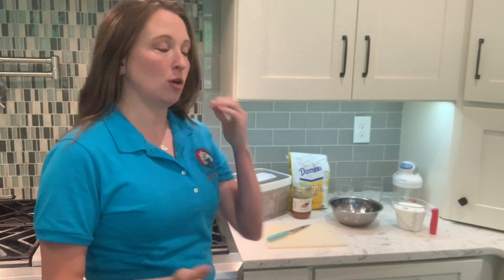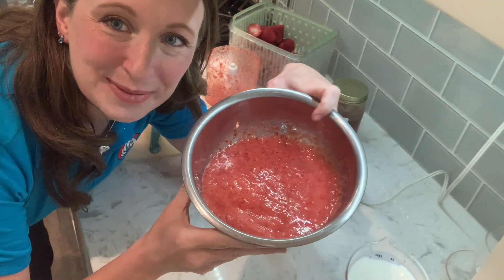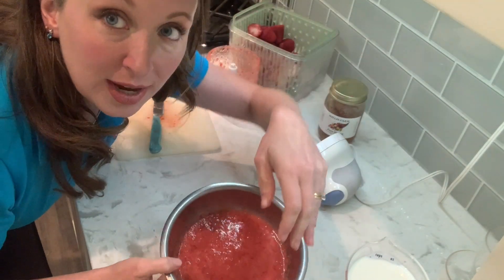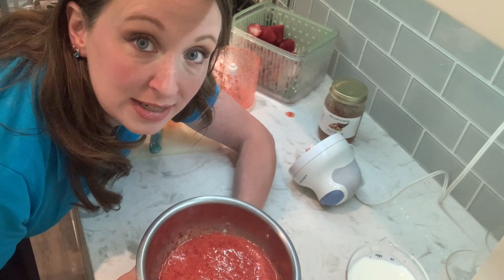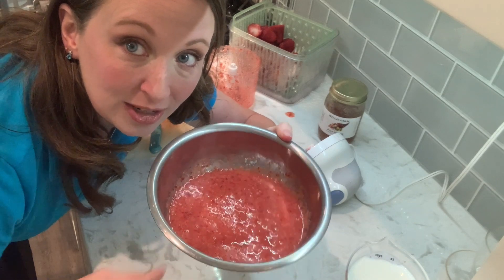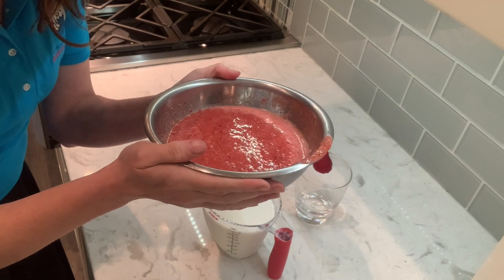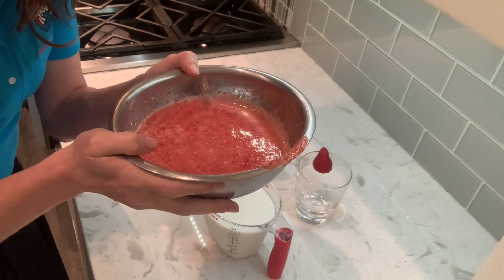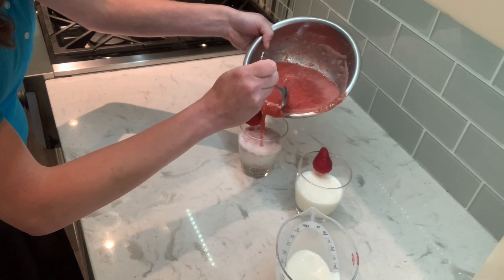Korean Strawberry Milk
Korean Strawberry Milk: Here's Master Shannon with a healthy treat you can make at home! It's super simple, with only three ingredients. Enjoy!